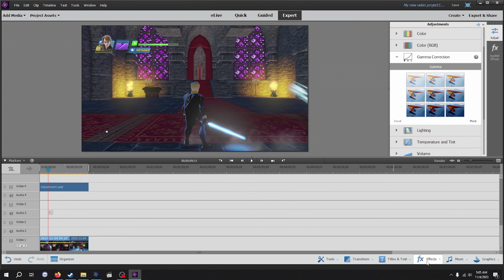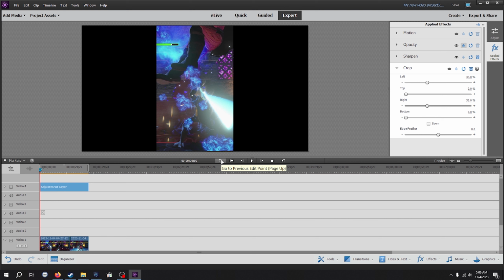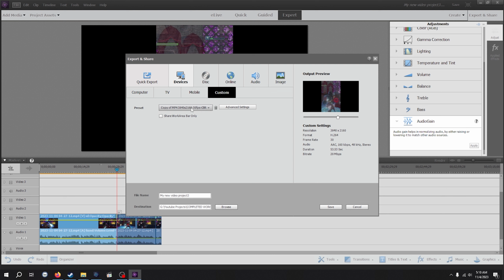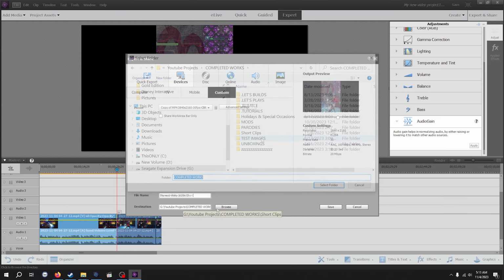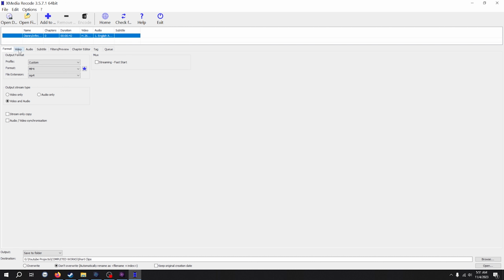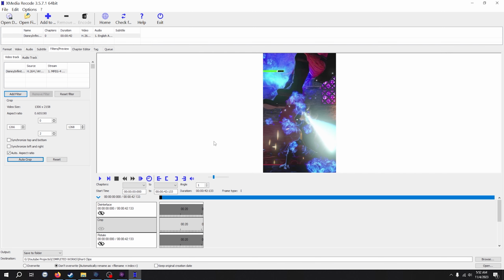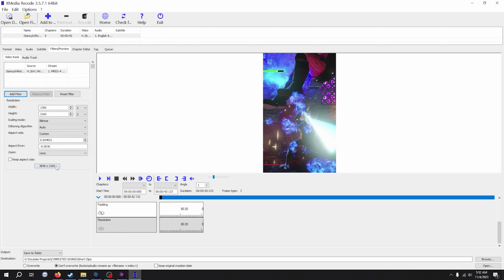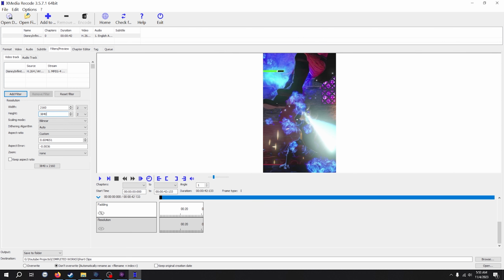How To Turn any Video into a 4K Youtube Short Using Adobe Premier Elements & XMedia-Recode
In this tutorial, I show you how you can make Youtube shorts without having to use a mobile phone, using only Adobe Premier Elements and XMedia-Recode...whith a 4K resolution!